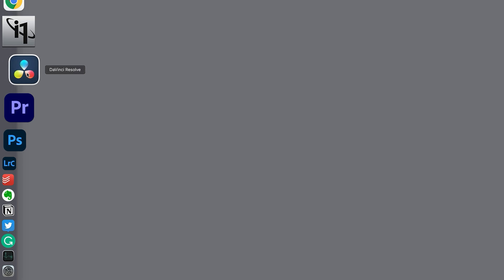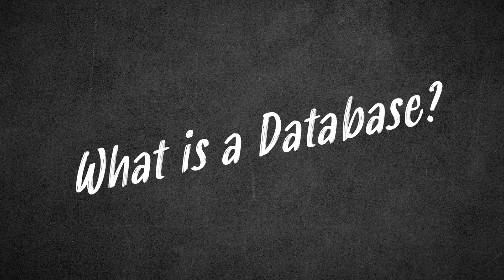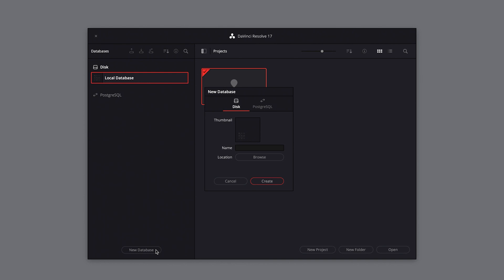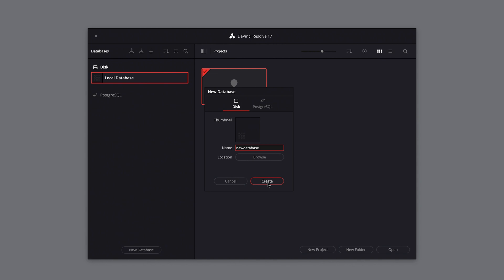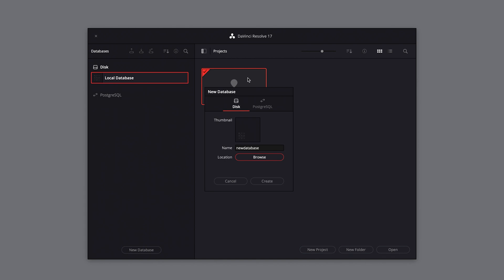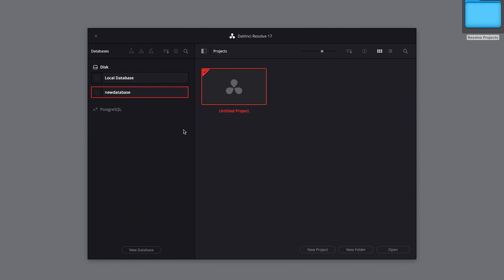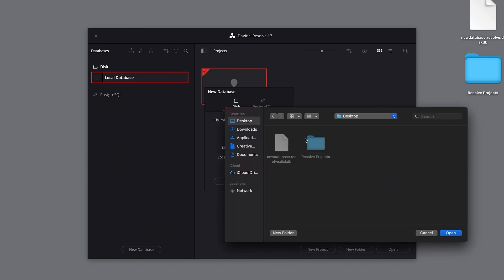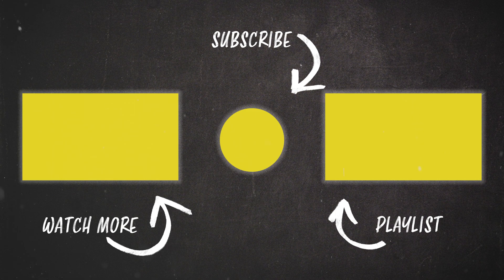Databases Explained - Getting started in DaVinci Resolve (Part 1)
Setting up your Databases in Davinci Resolve is one of the first things you will have to do. In this video, we cover everything you need to get you started.

This is Part 1 of my Getting Started in DaVinci Resolve series. You can all of the currently available parts

MY YOUTUBE EQUIPMENT:

🛒 Sony a7 iii (Main camera) | Amazon (PAID LINK)

🛒 Tamron 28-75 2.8 (Main lens) | Amazon (PAID LINK)

🛒 Sony 35mm 1.8 | Amazon (PAID LINK)

🛒 Amaran 100d (YouTube light) | Amazon (PAID LINK)

🛒 Aputure MC (Favourite small LED | Amazon (PAID LINK)

🛒 X-Rite i1Display Pro Plus (Monitor Calibration) | Amazon (PAID LINK)

TIMESTAMPS:

00:00 Getting started in Resolve
00:22 Project Manager Window
00:30 What is a Database
00:46 Create a new Database
01:09 postgreSQL
01:20 Naming and Location
01:32 Where is the Database
02:25 Backing up Databases
02:48 Restoring Database

🎥 I’m a UK- based Cinematographer and Video Producer, working in commercials, documentaries and music videos.